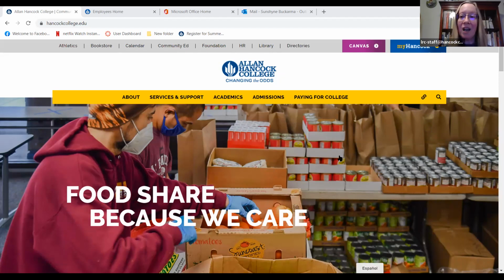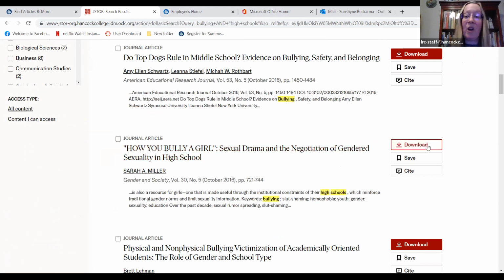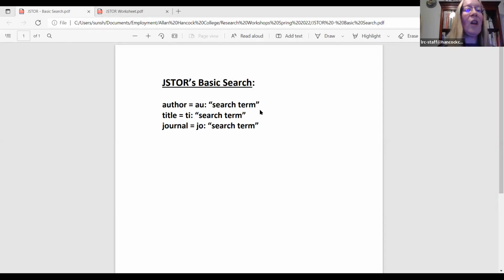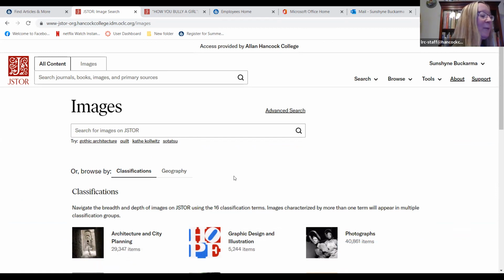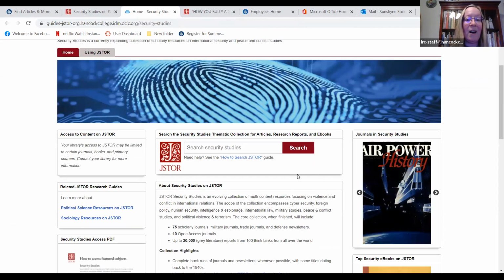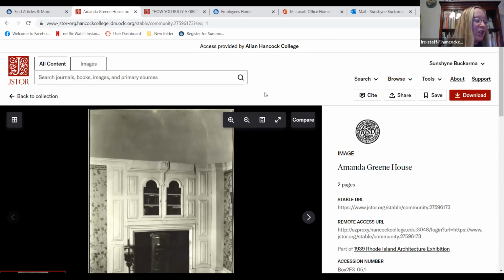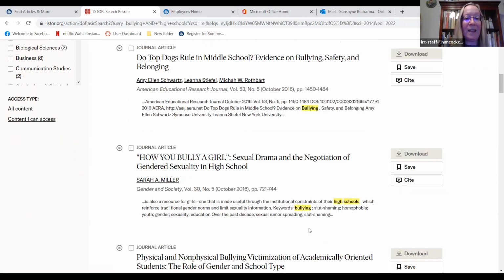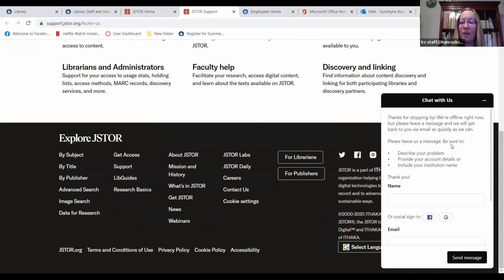Research with JStor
Learn how to navigate and find resources, including peer-reviewed, scholarly journal articles, using the AHC library database, JStor. Library workshop from Mar. 15, 2022